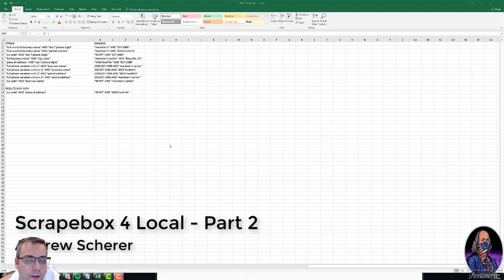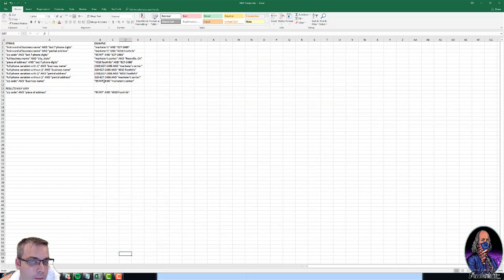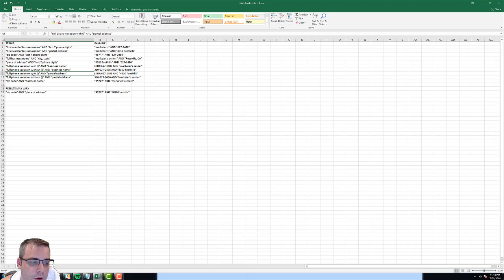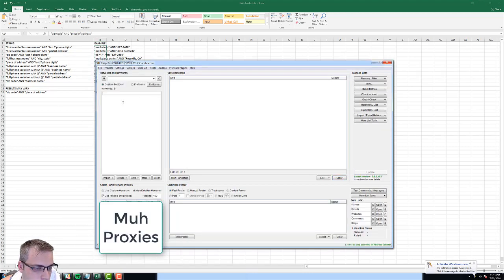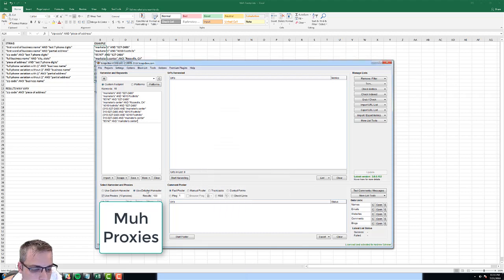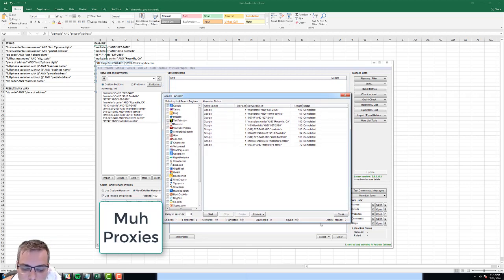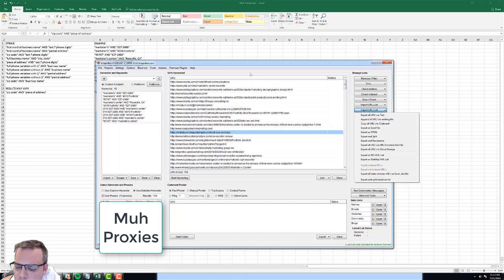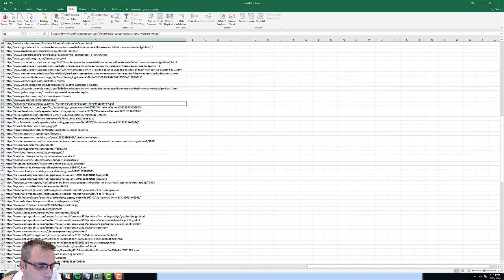How to Build a Comprehensive Citation Audit... "Automagically"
In this video I go into how to combine multiple NAP footprints with Scrapebox to produce a comprehensive citation audit.

If you're familiar with the NAP Hunter tool by Andrew Shotland, this is the same concept except automated.. and better.

We will get way more results from the targeted footprints we use and we can also use filters within Scrapebox to clean our list pretty easily.

You can download the NAP footprints spreadsheet I used in the video and customize these to your needs inside of our Facebook group for free inside the of "Scrapebox 4 Local" Unit.